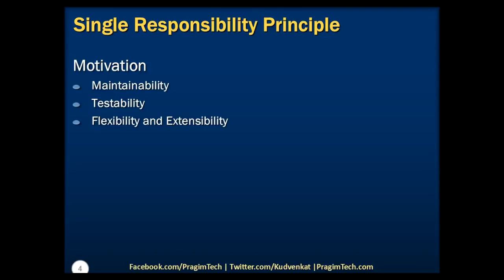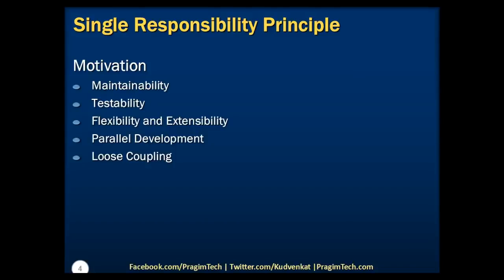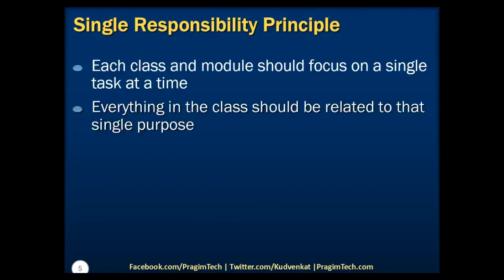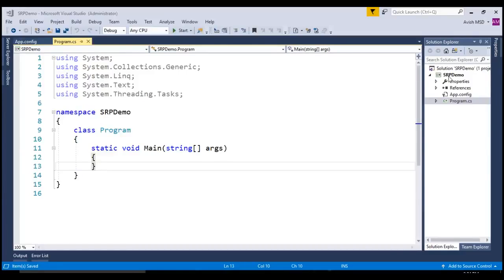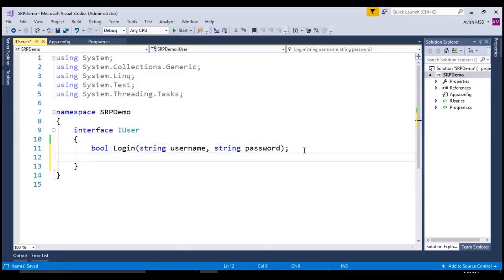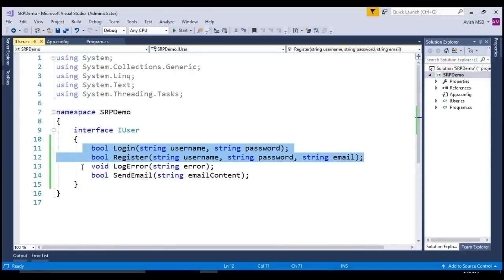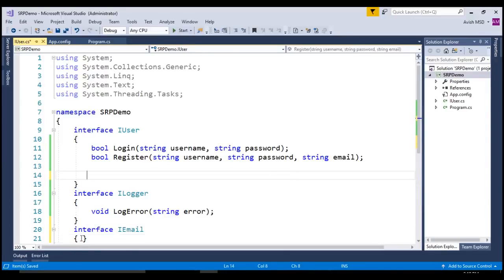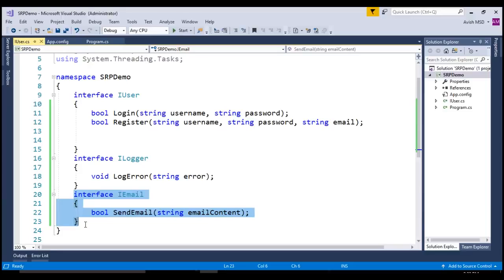1 Single Responsibility Principle 1 From PragimTech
Una raccolta di utili video per approfondire i concetti del SOLID nella programmazione: 3 video per ognuno dei 5 principi, dal più semplice ed introduttivo a quello un po' più completo.

A collection of useful videos to deepen the concepts of SOLID in programming: 3 videos for each of the 5 principles, from the simplest and introductory to the one that is a little more complete.